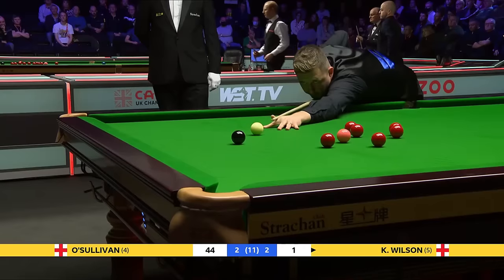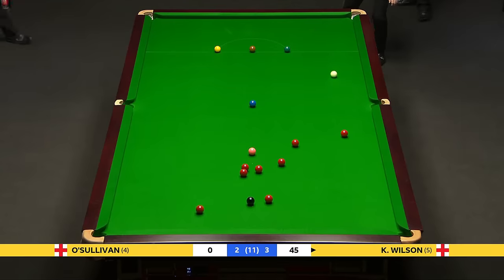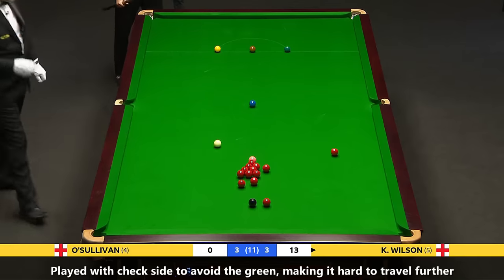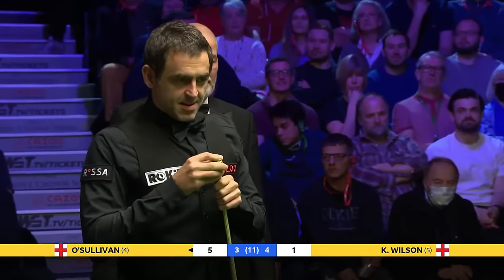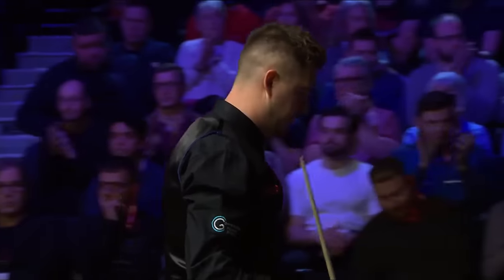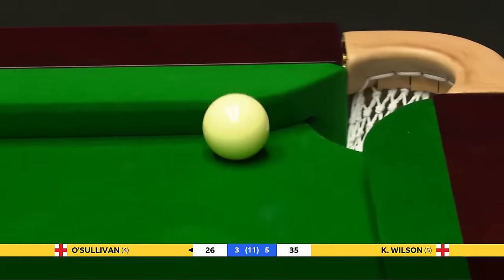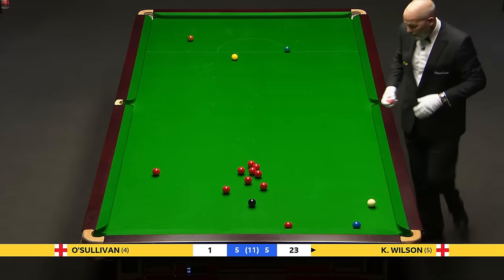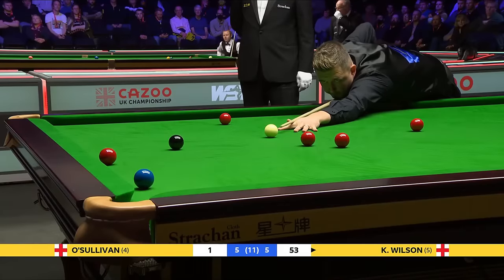Brilliant Final Session | Ronnie O'Sullivan vs Kyren Wilson | 2021 UK Championship QF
Probably the best match of the tournament. John Parrott: "Both players in superb form"

Match date: 03 December 2021

All statistics are as of the game date unless otherwise noted.

Cesar Muroya created a unique editing format to extract the essence of the game without losing the drama involved. Contextual information is also an innovation appreciated by viewers.

This format is not intended to substitute the full version but make Snooker more accessible to new fans. The fluency and atmosphere of the game stay in a shorter-length video, allowing even experienced fans to enjoy Snooker at any time.